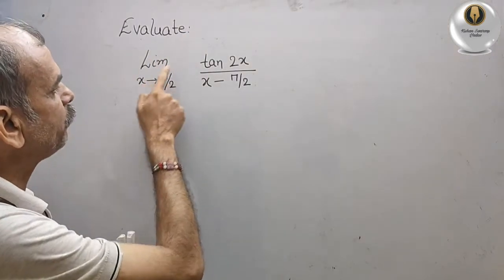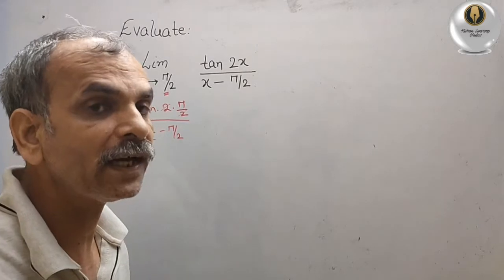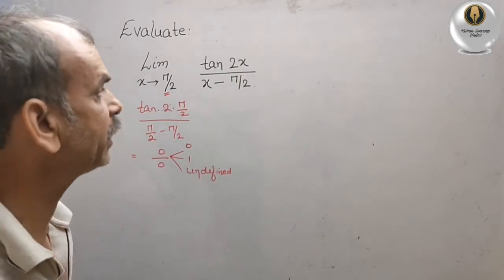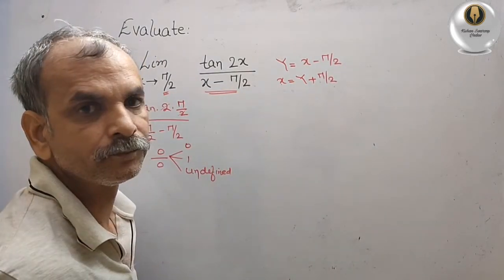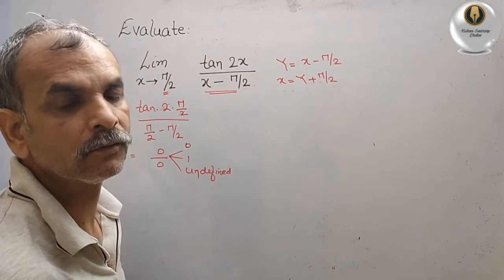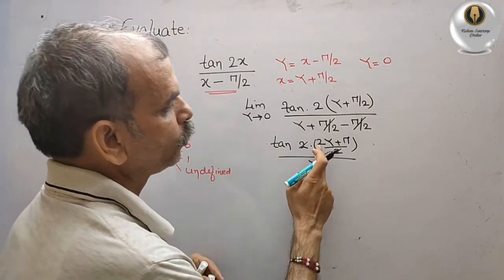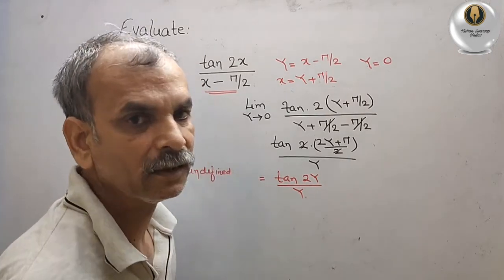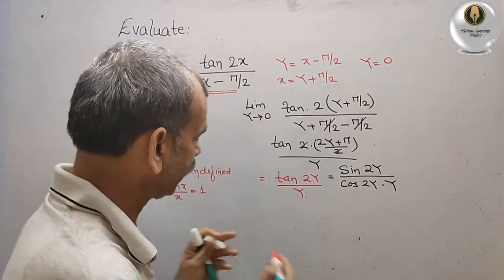CBSE Class 11 EX 13.1 Q 22: Evaluate: Limits x tends to π/2; tan 2x / (x-π/2)